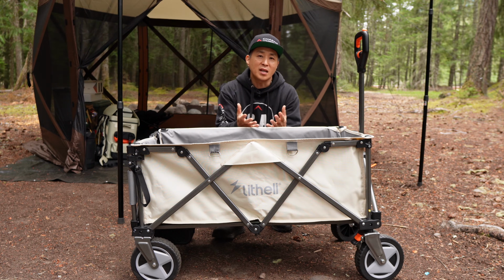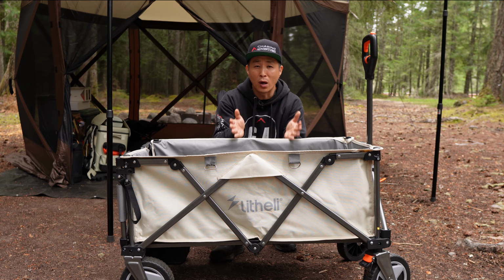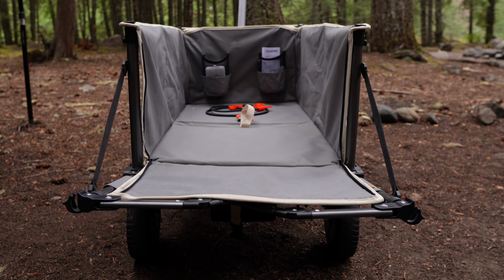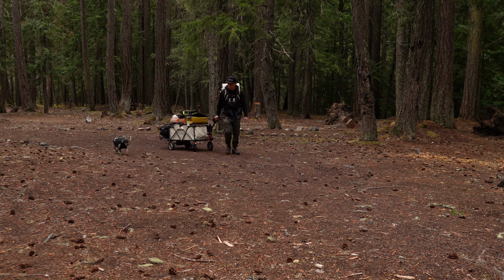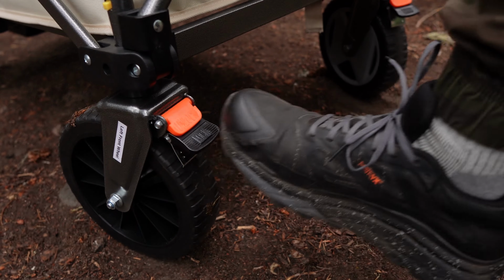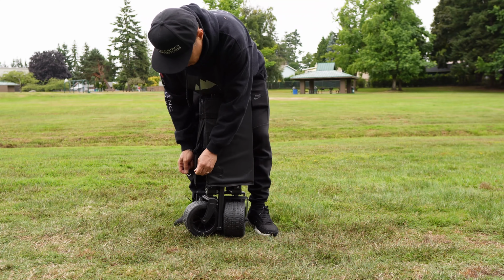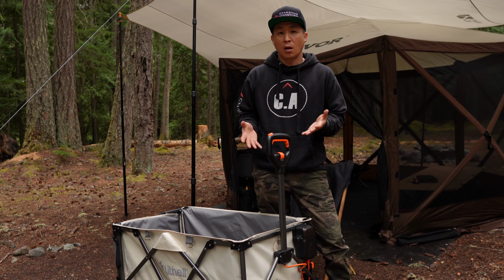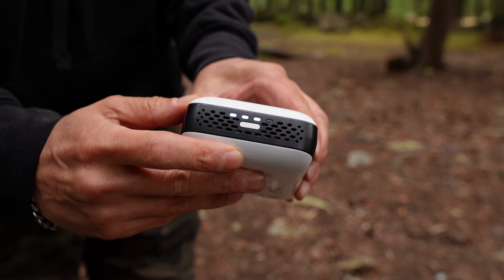Buy or Pass Litheli Collapsible Utility Electric Wagon / Product Review eWagon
Hello Everyone,
Let's Talk about Litheli Electric collapsible Utility Wagon
*This is review of the 1st generation eWagon. However, the current crowdfunding perk includes the FrozenPack and 2nd gen eWagon, a new upgrade.

Camping Gears